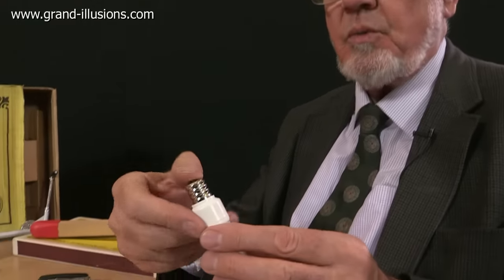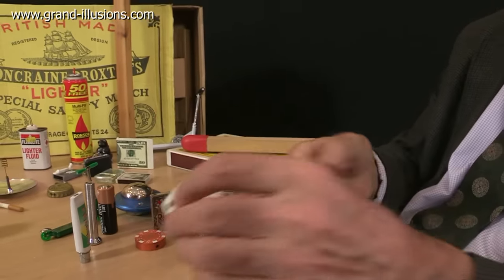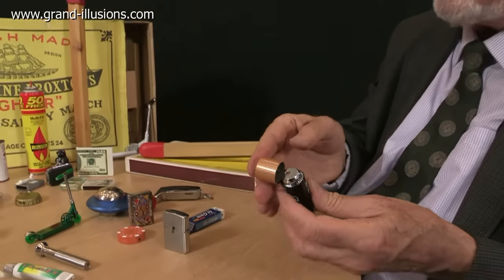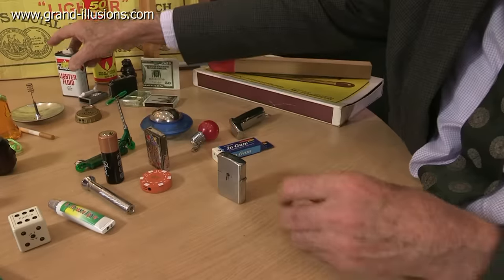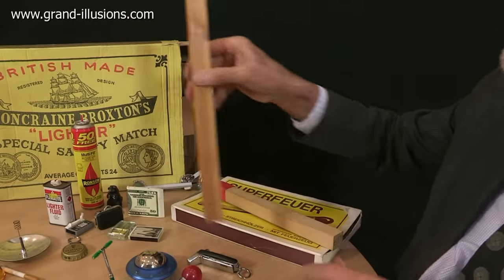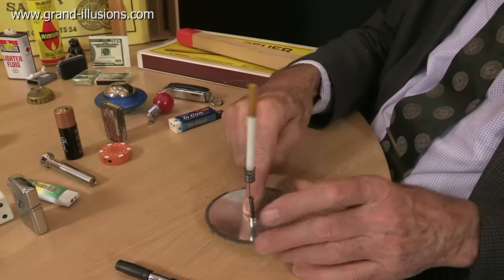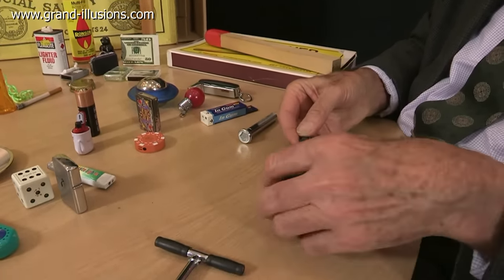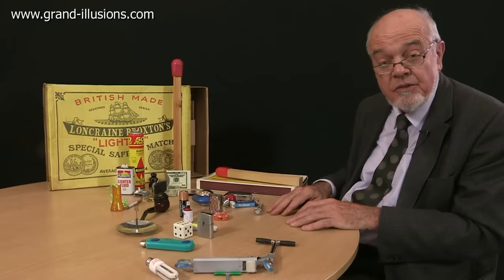Got a Light, Tim?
Tim's Toy Collection contains a large number of lighters, which Tim is always happy to demonstrate. Some are novelty lighters, that look like something else, others are props for magicians.